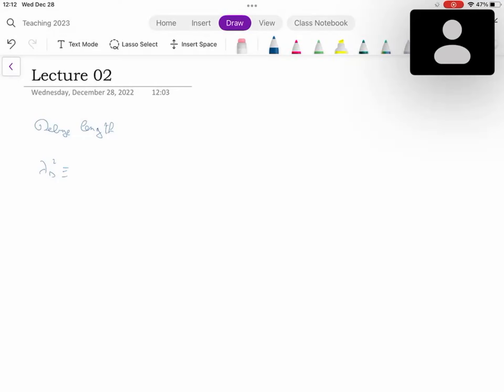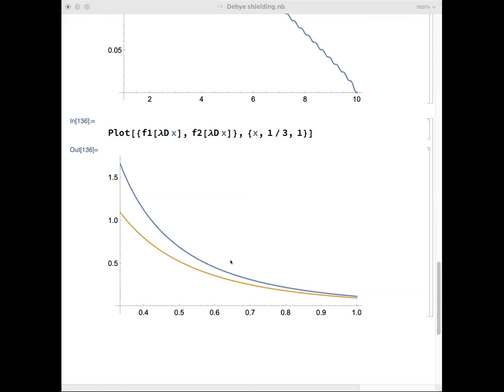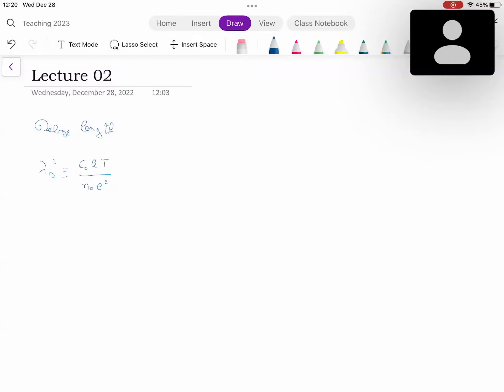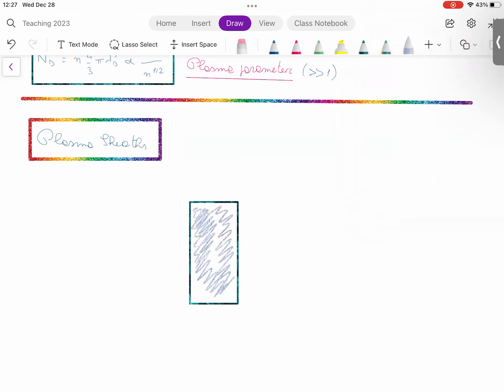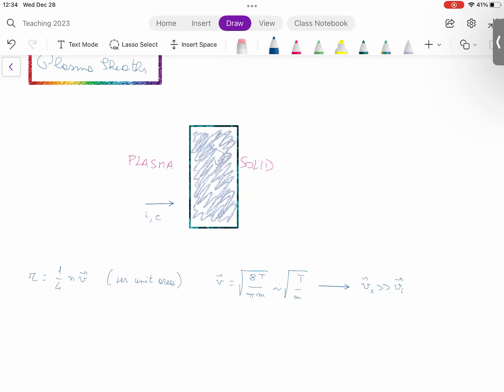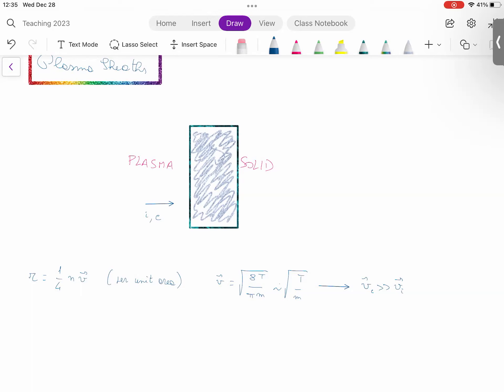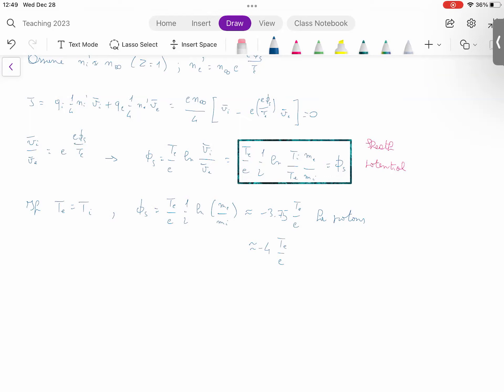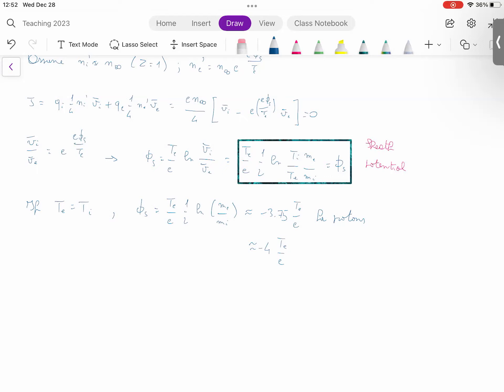Introduction to Plasma Physics - Plasma Survey Lecture 02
Second lecture in the survey of plasma physics course